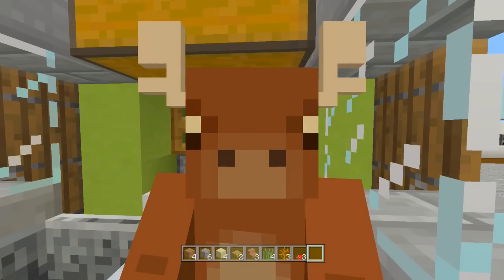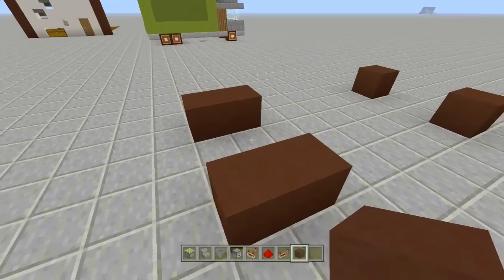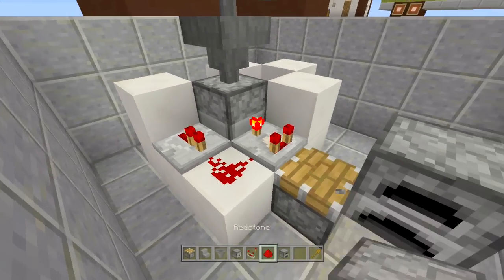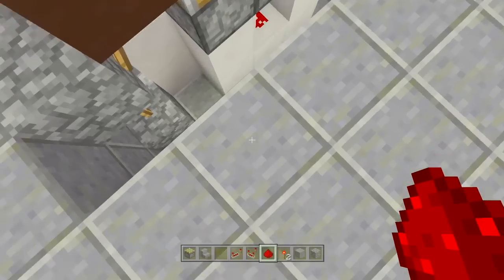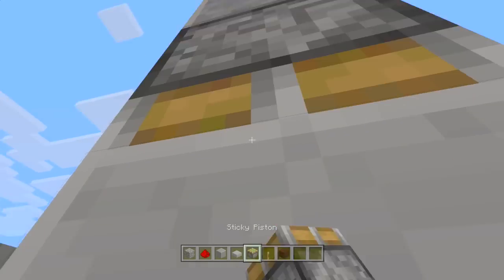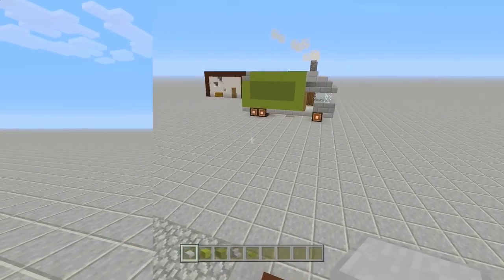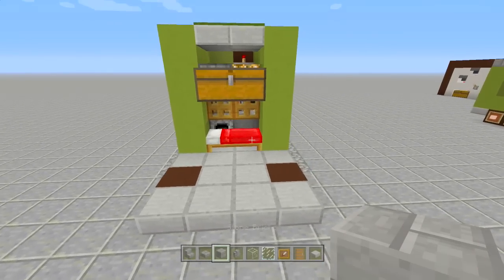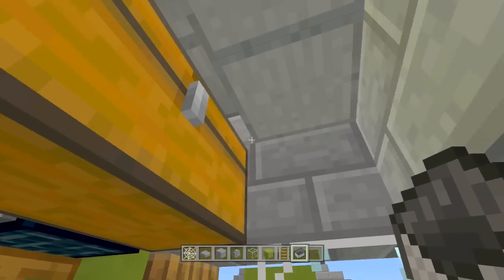How to Make a Working Garbage Truck in Minecraft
Yes, a working garbage truck as my return to YouTube lol... Why Not! you can also live in it too! I'm happy to be back and can't wait to get back into the flow of making videos once again!